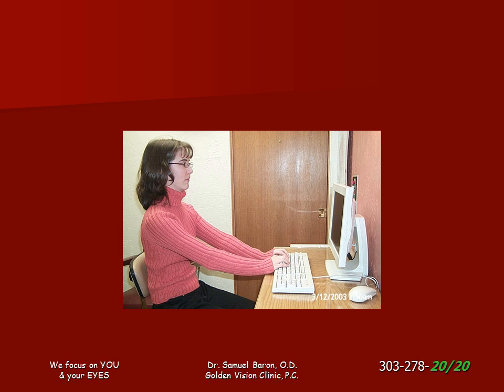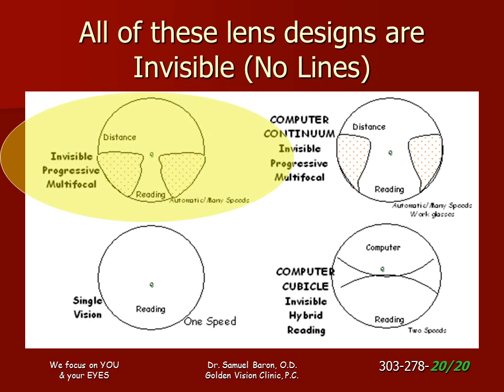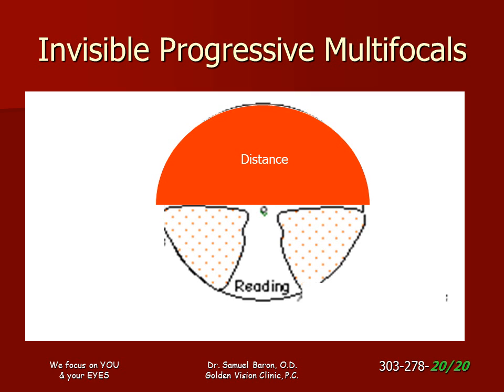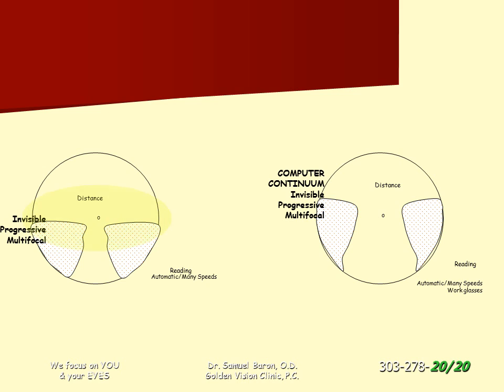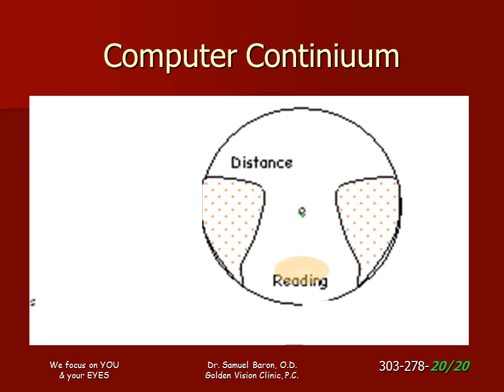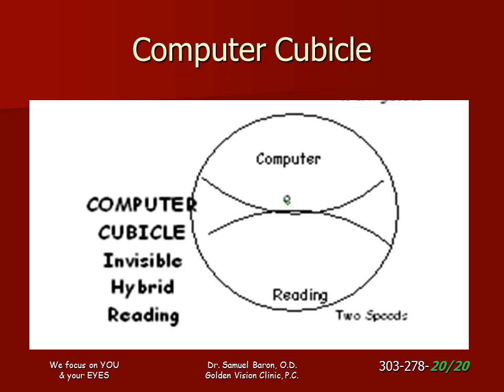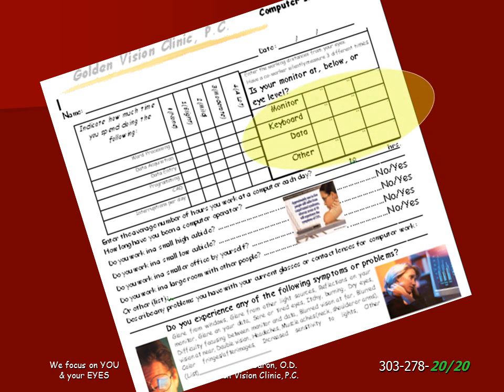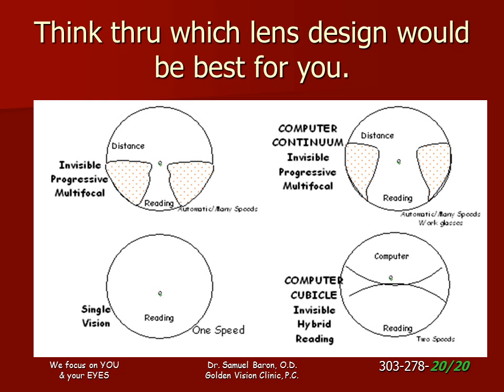Computer Lenses and Vision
Do you have a pain in the neck from your Computer
Computer lenses may minimize your need for neck surgery or Chiropractic care
Specialized Computer Lenses in Glasses / Spectacles
Neck pain and computers
Vision and Neck Pain
Bifocal Multifocal Pain
Eyes, Back Ache, Neck Ache, Computers and Eye Glasses
Golden Vision Clinic explains about computer usage and your vision.